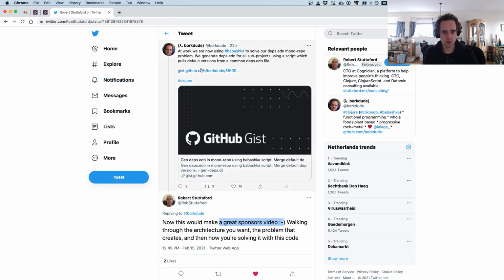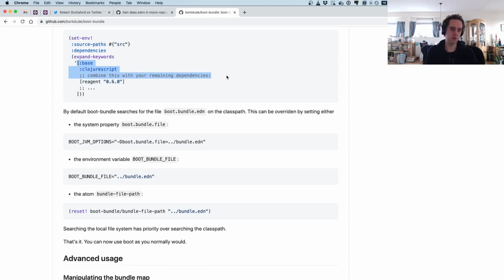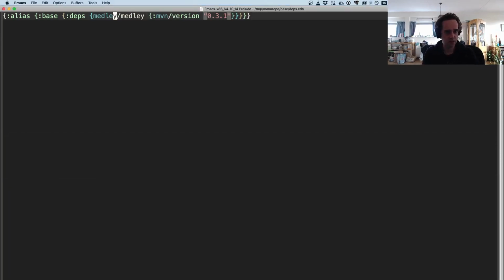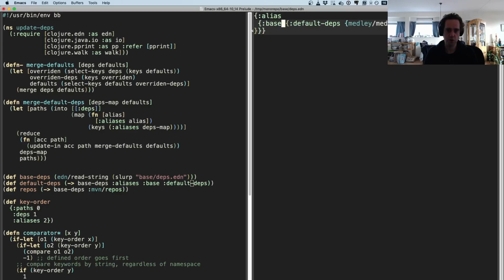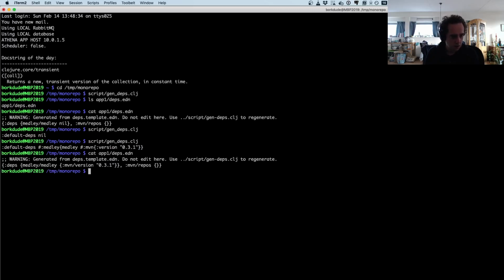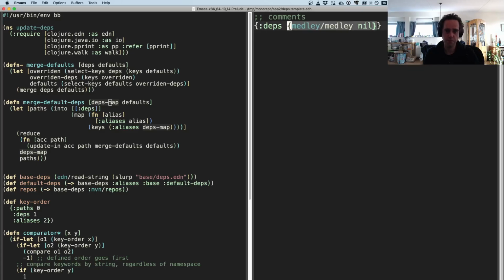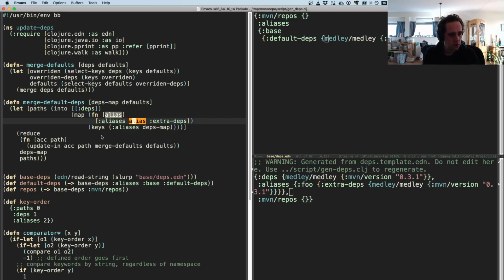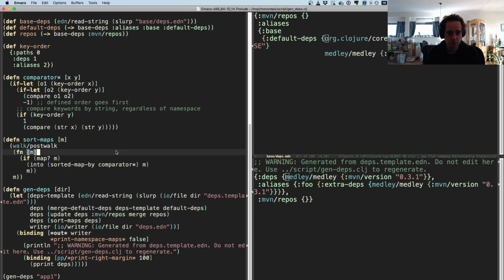Solving deps.edn monorepo issues with a babashka script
In this video I show how we solved our deps.edn monorepo issues with a babashka script.